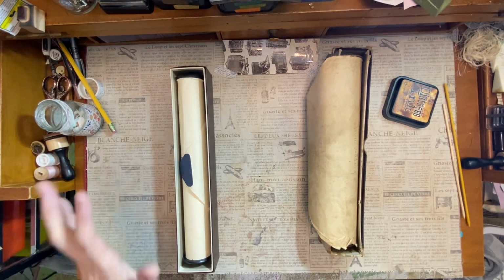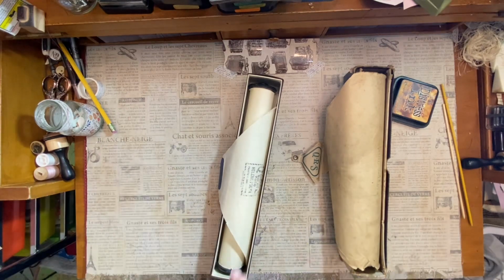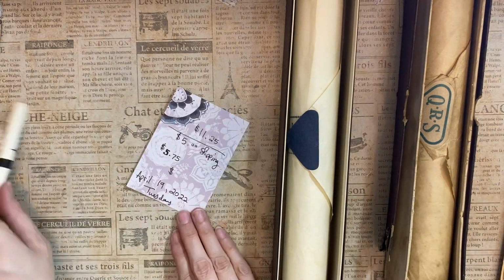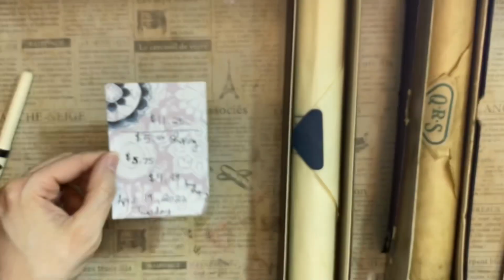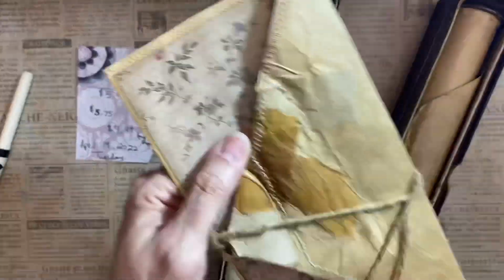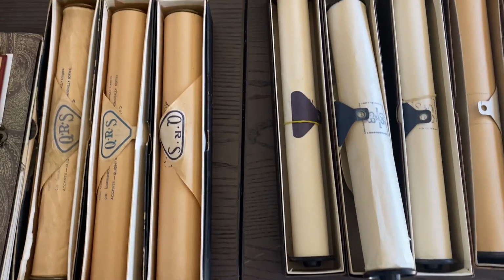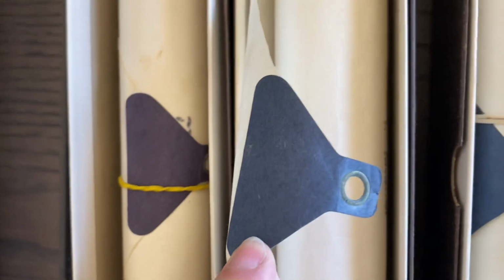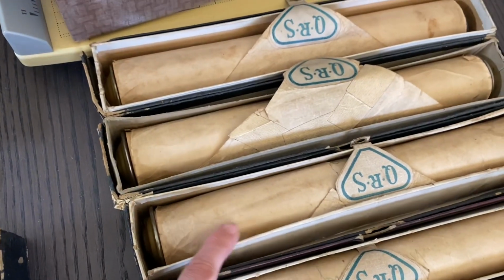How to Find Piano Roll Paper for Junk Journals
Pianola paper
Piano roll paper
Player piano paper
Piano paper

Great for junk journals, Art Journals, Scrapbooks, Glue Books, Smash Books, travelers notebooks, heritage Albums, card making, and Memory Books.

Join My Facebook Group: Junk Journal Tutorials & Books